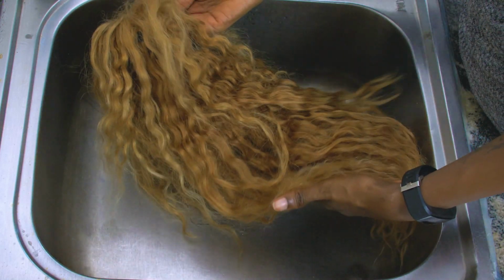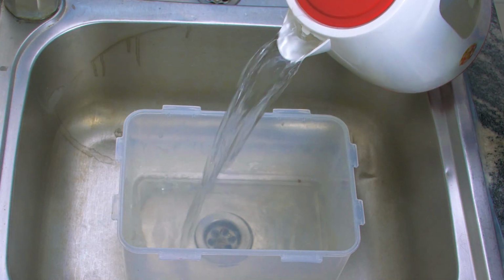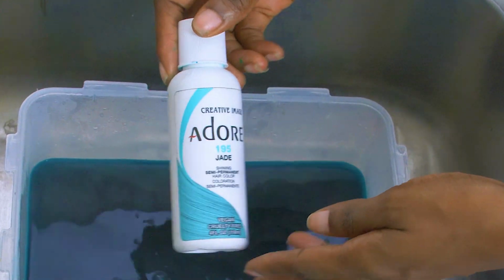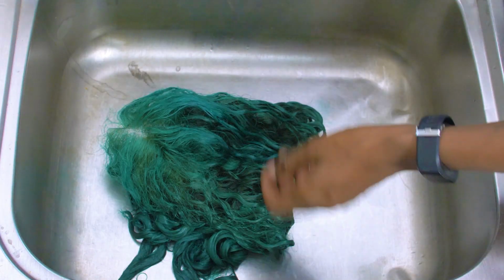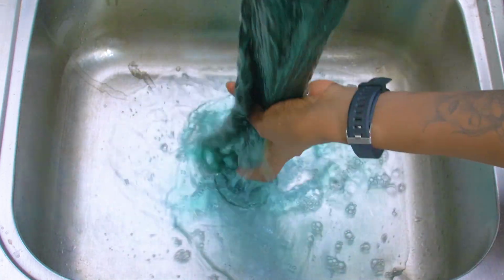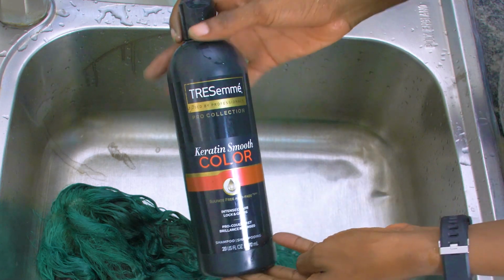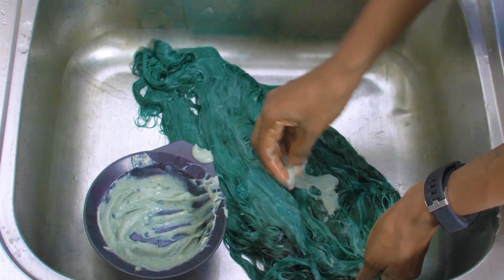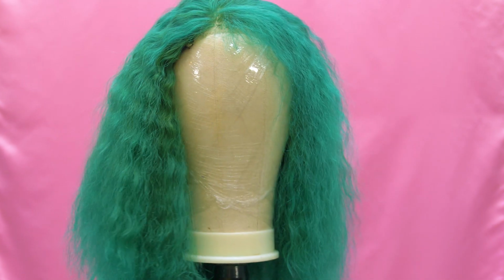How to dye your curly wigs Green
This is a short and detailed tutorial on how to transform your wigs

Products used
Adore dye (Clover, Sweet mint, Jade)
Mixing bowl
Tresemme  Keratin Smooth Shampoo